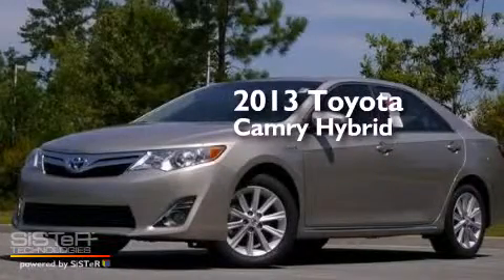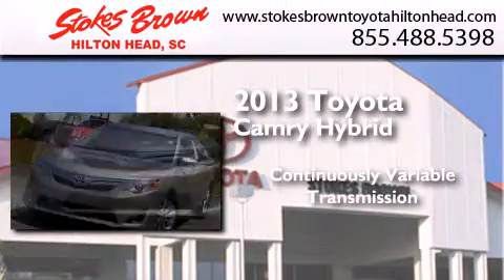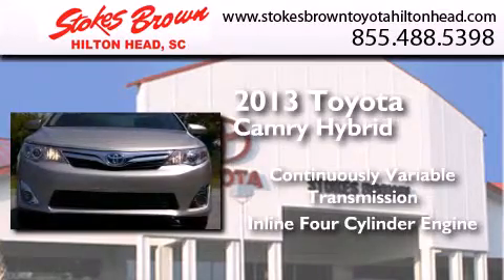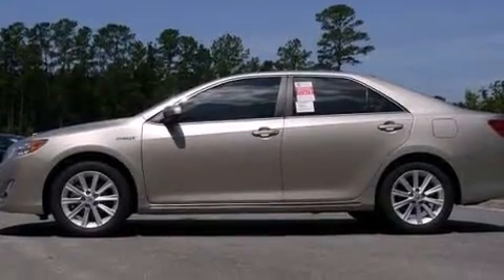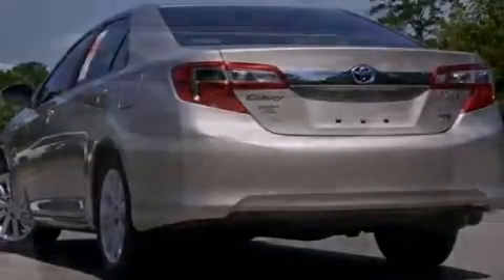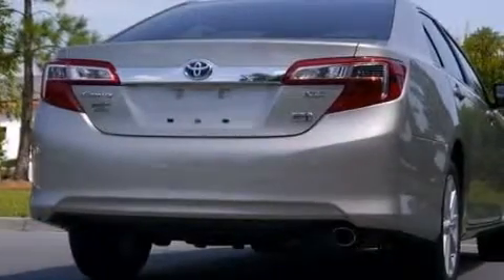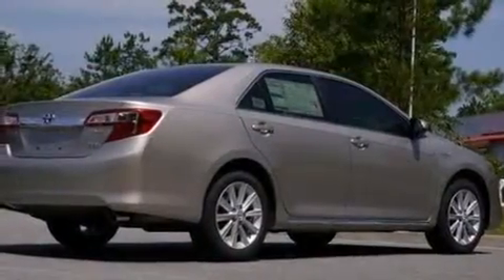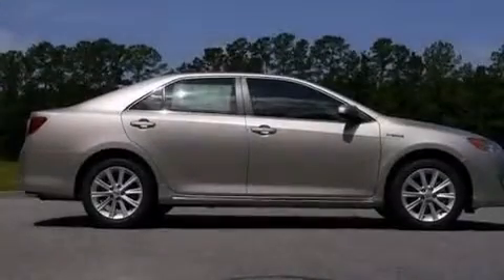2013 Toyota Camry Hybrid Bluffton SC 29910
We have been honored to serve the Bluffton SC area , we promise that your experience at our dealership will exceed your expectations ! Year : 2013 Make : Toyota Model : Camry Hybrid Engine : Gas/Electric I4 2.5L/152 Trans . : Variable Exterior : Champagne Mica Interior : Ivory Stokes Brown Toyota of Hilton Head 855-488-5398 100 Fording Island Road Bluffton , SC 29910